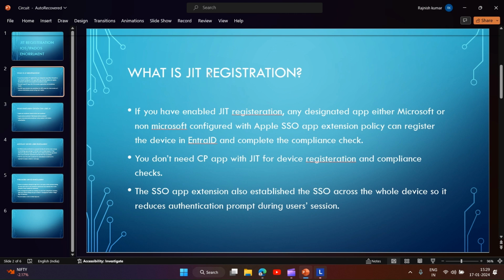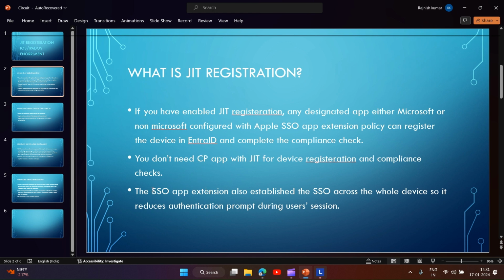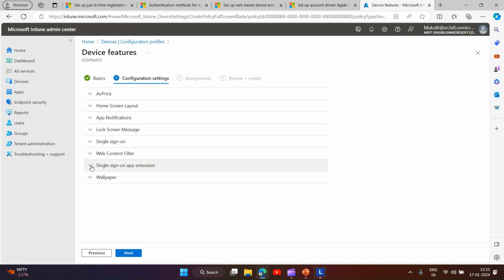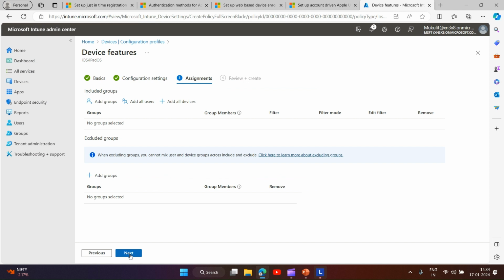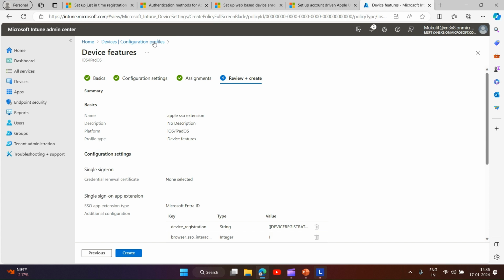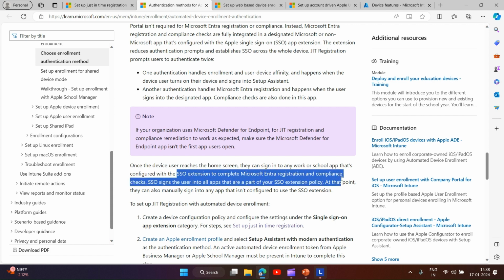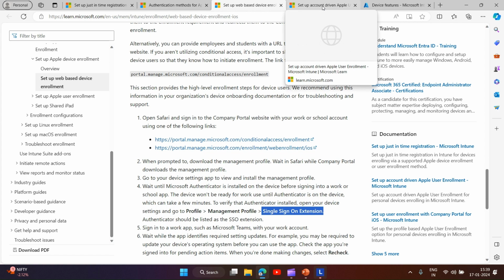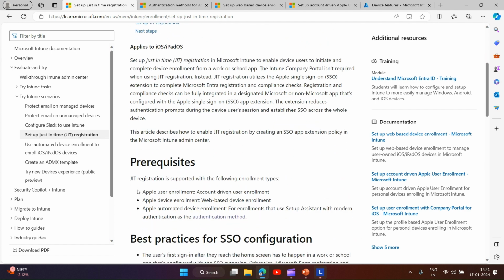Enable JIT registration for IOS/IPadOS user and device enrollment in Intune.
Applies to iOS/iPadOS Enrollment - Apple user enrollment: Account driven user enrollment
Apple device enrollment: Web-based device enrollment
Apple automated device enrollment: For enrollments that use Setup Assistant with modern authentication as the authentication method.

Set up just in time (JIT) registration in Microsoft Intune to enable device users to initiate and complete device enrollment from a work or school app. The Intune Company Portal isn't required when using JIT registration. Instead, JIT registration utilizes the Apple single sign-on (SSO) extension to complete Microsoft Entra registration and compliance checks. Registration and compliance checks can be fully integrated in a designated Microsoft or non-Microsoft app that's configured with the Apple single sign-on (SSO) app extension. The extension reduces authentication prompts during the device user's session and establishes SSO across the whole device.

This article describes how to enable JIT registration by creating an SSO app extension policy in the Microsoft Intune admin center.
The user's first sign-in after they reach the home screen has to happen in a work or school app that's configured with the SSO extension. Otherwise, Microsoft Entra registration and compliance checks can't be completed. We recommend pointing employees to the Microsoft Teams app, because it's integrated with the latest identity libraries and will provide the most streamlined experience from the user's home screen.

The SSO extension automatically applies to all Microsoft apps, so to avoid authentication problems, don't add the bundle IDs for your Microsoft apps to your policy. You only need to add non-Microsoft apps.

Don't add the bundle ID for the Microsoft Authenticator app to your SSO extension policy. Since it's a Microsoft app, the SSO extension will automatically work with it.
Create a single sign-on app extension policy that uses the Apple SSO extension to enable just-in-time (JIT) registration.
Best practices for SSO configuration

Sign in to the Microsoft Intune admin center.

Create an iOS/iPadOS device configuration policy under Device features ~ Category ~ Single sign-on app extension.

For SSO app extension type, select Microsoft Entra ID.

Add the app bundle IDs for any non-Microsoft apps using single sign-on (SSO). The SSO extension automatically applies to all Microsoft apps, so to avoid authentication problems, don't add Microsoft apps to your policy.

Don't add the Microsoft Authenticator app to the SSO extension either. That app is added later in an app policy.

Under Additional configuration, add the required key-value pair. Remove trailing spaces before and after the value and key. Otherwise just-in-time registration won't work.

Key: device_registration
Type: String
Value: {{DEVICEREGISTRATION}}
(Recommended) Add the key-value pair that enables SSO in the Safari browser for all apps in the policy. Remove trailing spaces before and after the value and key. Otherwise just-in-time registration won't work.

Key: browser_sso_interaction_enabled
Type: Integer
Value: 1
Select Next.

For Assignments, assign the profile to all users, or select specific groups.

Select Next.

On the Review + create page, review your choices, and then select Create to finish creating the profile.

Go to Apps ~ All apps and assign Microsoft Authenticator to groups as a required app.